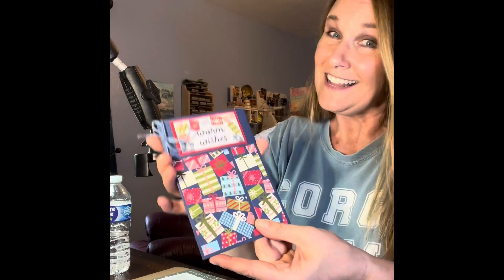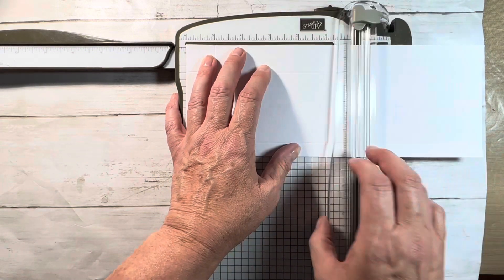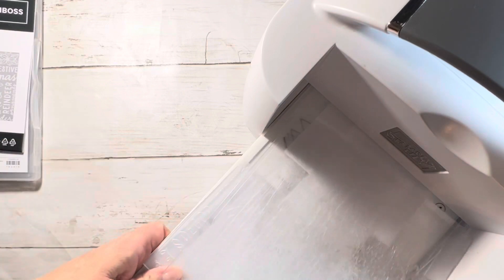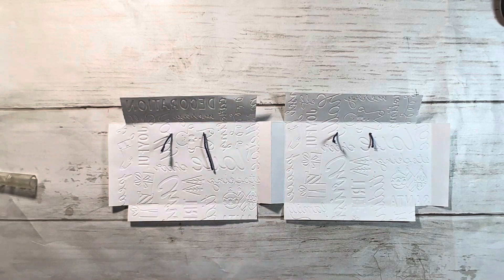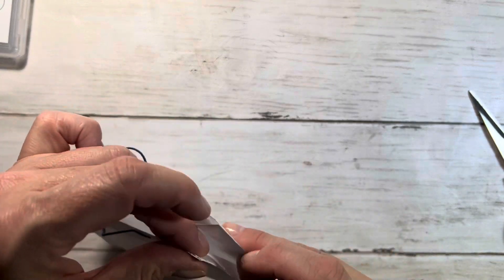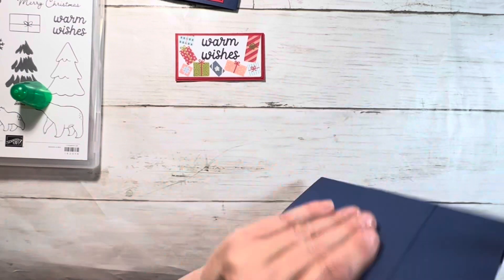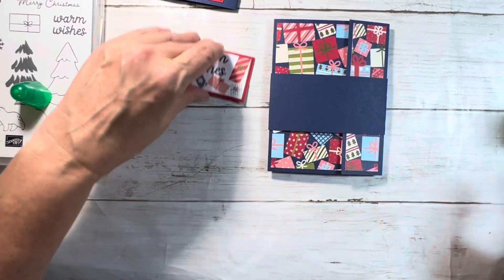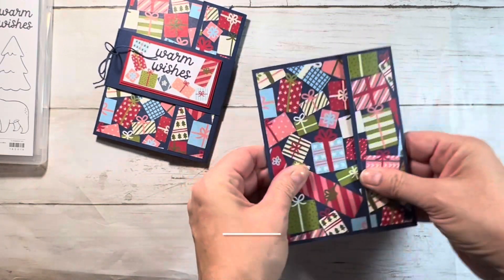How to Create a Pop-Up Card With a Gift Bag Center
Wow your friends! Create a fun pop-up card that holds a gift card in the center. I show you how to create this fun fold card using these Stampin' Up! products:  The Beary Cute Stamp Set, the Beary Cute Memories & More Card Pack, the Beary Christmas Designer Series Paper, the Christmas Tidings Embossing Folder, Night of Navy and Read Red Cardstock and the Fan Baker's Twine.
Measurements:
Card Base: Night of Navy 5-1/2" x 9". With the 9" side at the top, score at 3-1/4" and 7-1/2".
Gift Bag: Copy paper 4" x 10-1/2". With the 4" side at the top, score 1/2" on the left and 1" on the right. With the 10-1/2" at the top, score: 1/2", 1", 5", 5-1/2", 6", and 10".
Designer Series Paper: 3" x 5-1/4", 2 pieces 1-1/4" x 5-1/4", 3/4" x 5-1/4"
Basic White: 2" x 5-1/4"
Belly Band: Night of Navy 2" x 11-1/2", Real Red 3-1/4" x 1-3/4", 3-1/8" x 1-5/8".
Memories & More Card: Cut off the top 1-1/2"

I got the pop-up center idea from Rachel Tessman. She said she does not know who originally created this idea, but I wanted to give her credit.

If you would like to learn more about any of the supplies you see here to make this card please visit my demonstrator business

I've had my stamping and crafting blog since 2008